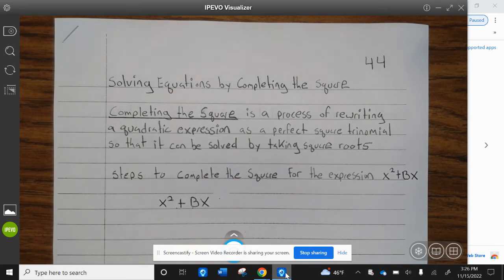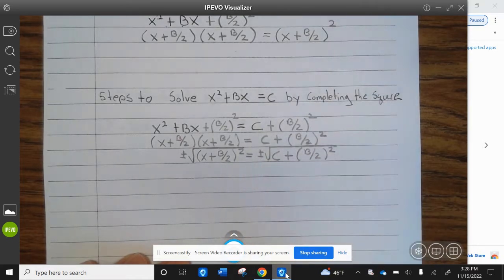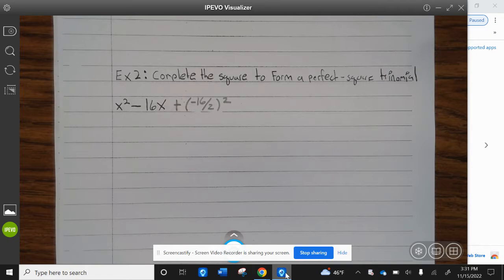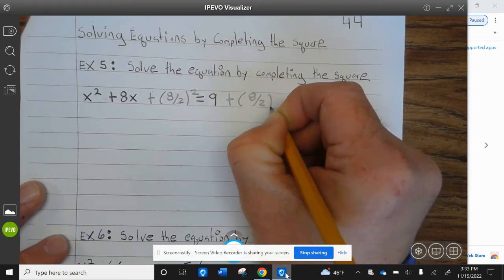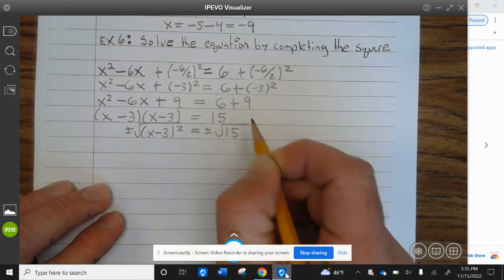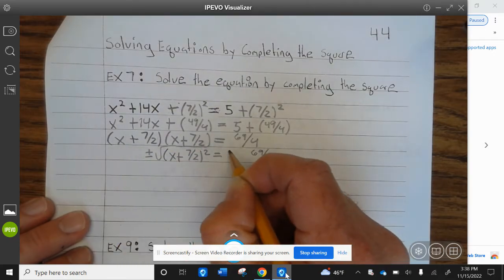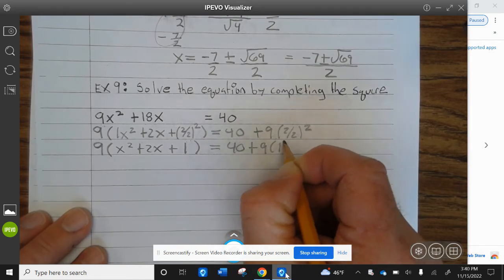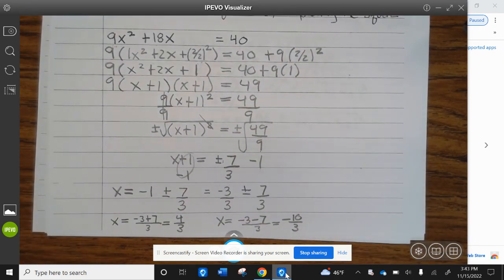Journal Page 44 Solving Equations by Completing the Square (ADV ALG 1).